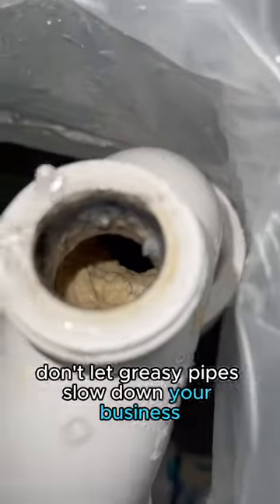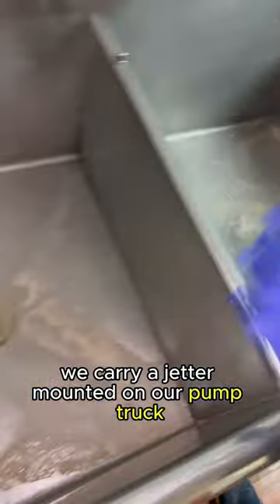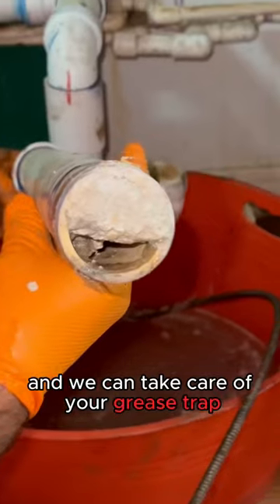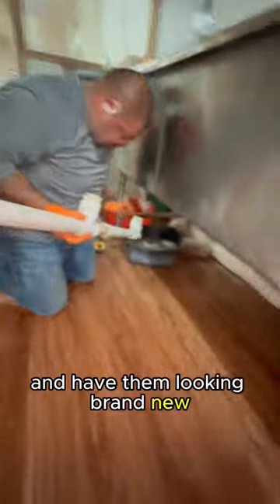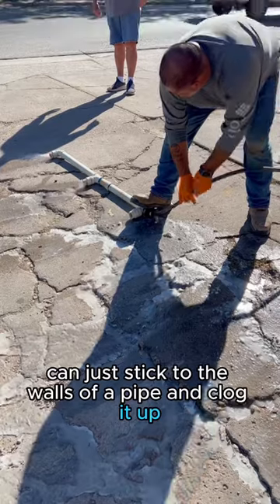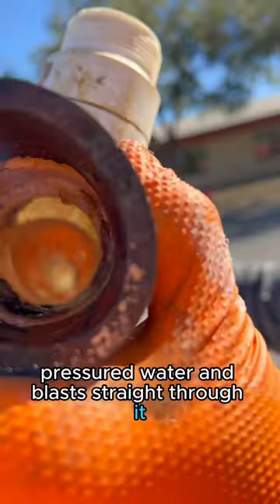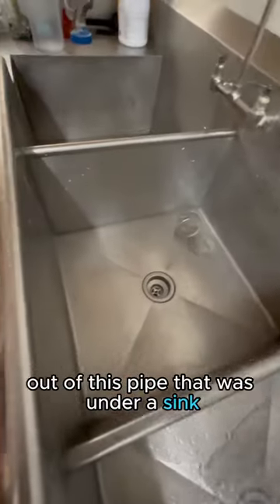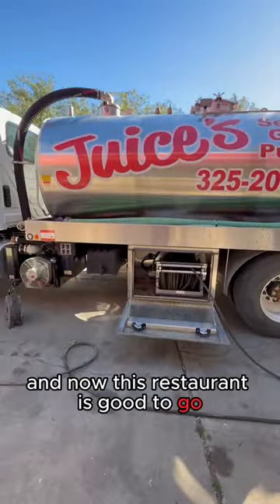Unclogging greasy pipes using a jetter. 💦🪠bluecollar